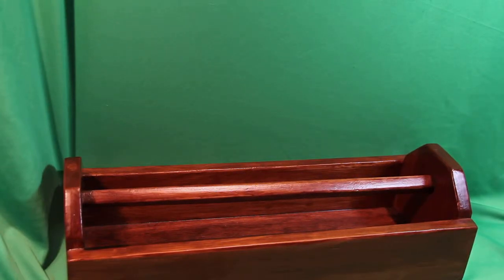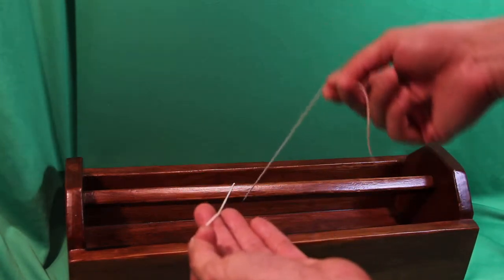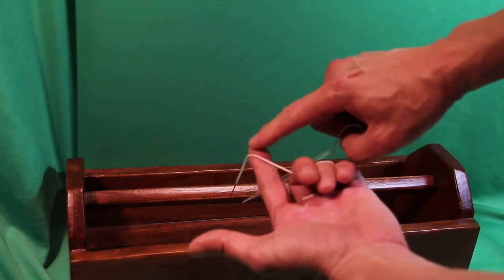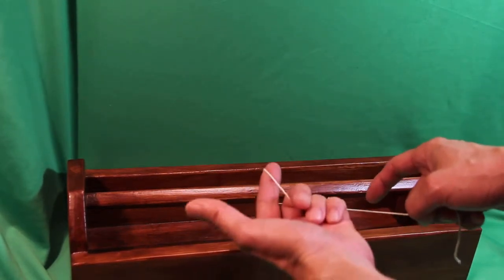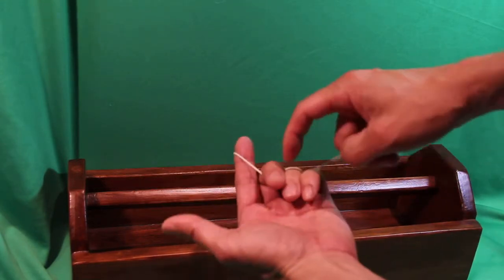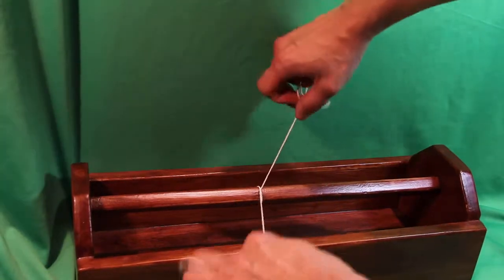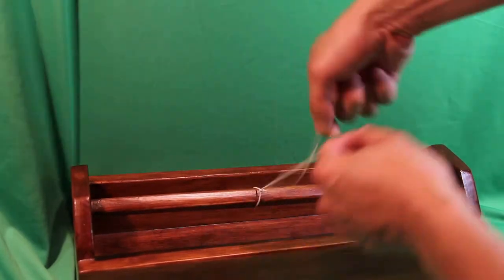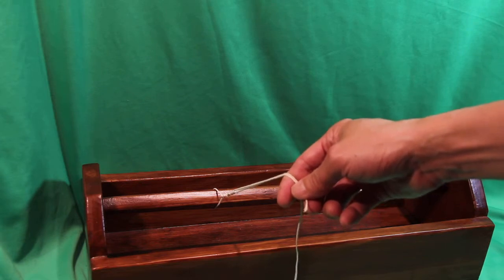How to tie two-handed square knots during surgery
A plastic surgeon demonstrates how to tie the two-handed square knot (surgical knot)